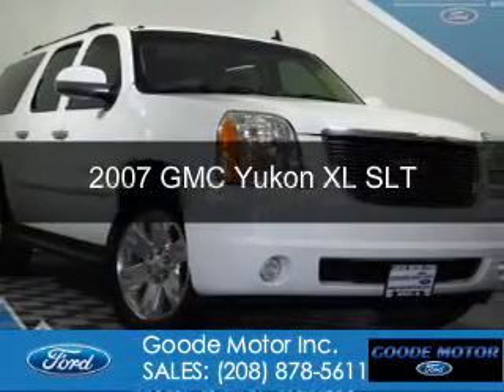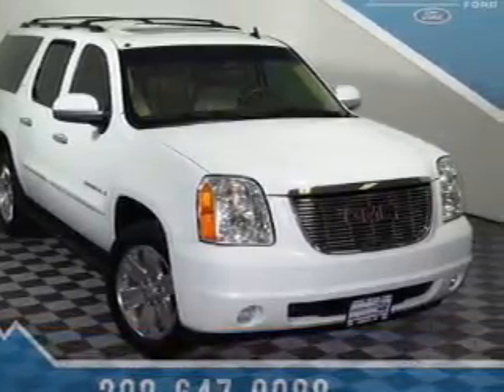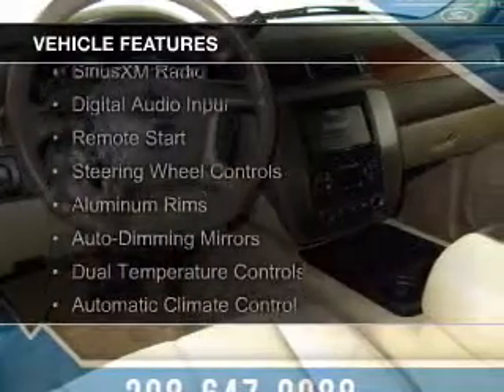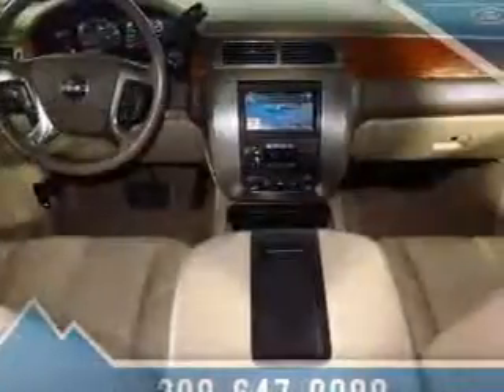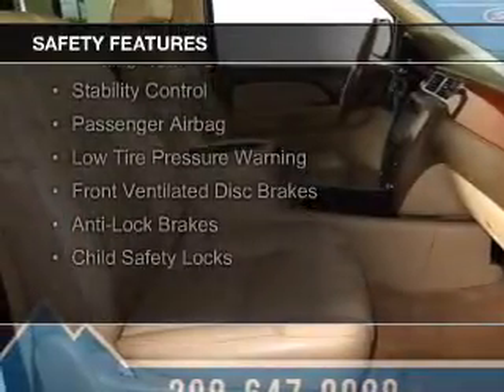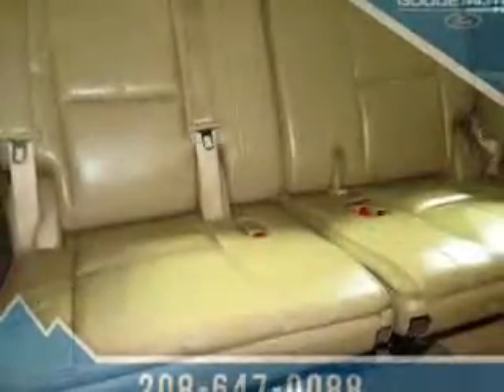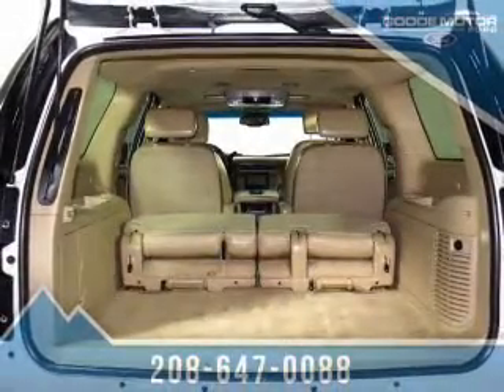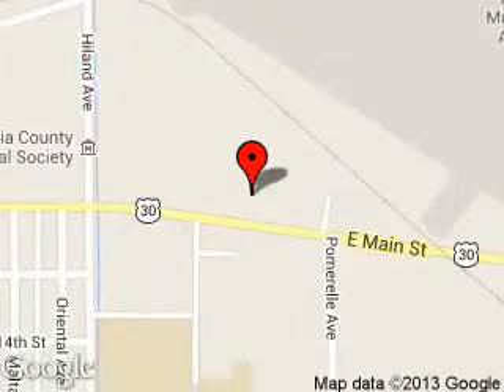2007 GMC Yukon XL - Burley ID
Phone:
Year: 2007
Make: GMC
Model: Yukon XL
Trim: SLT
Engine: 5.3 liter 8 cylinder 16 valve
Transmission: 4-Speed Automatic
Color: Summit White
Mileage: 189595
Address:
1096 E MAIN ST